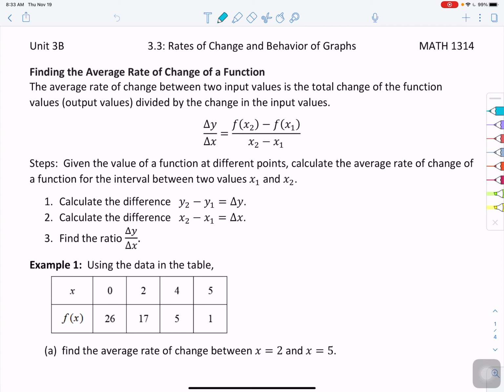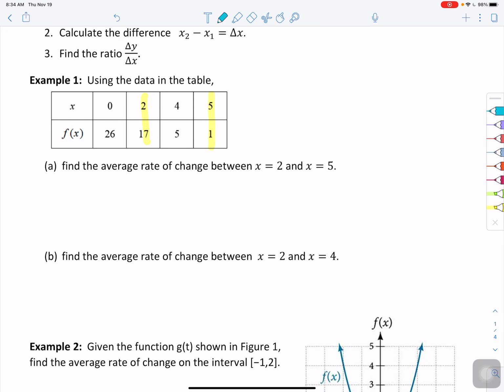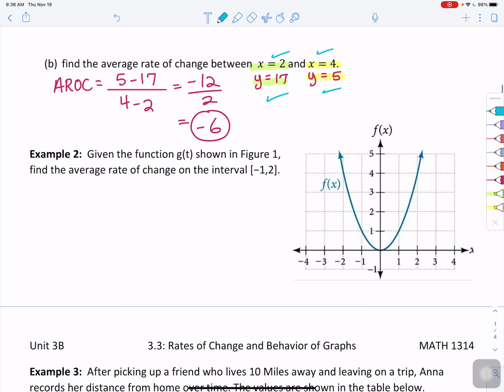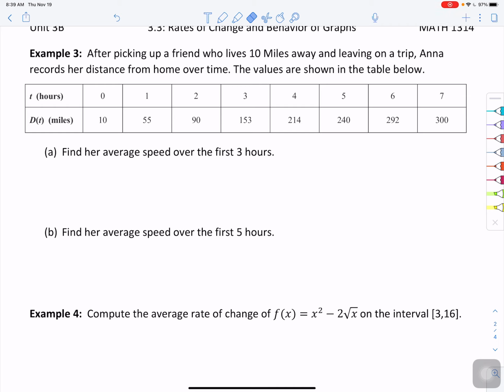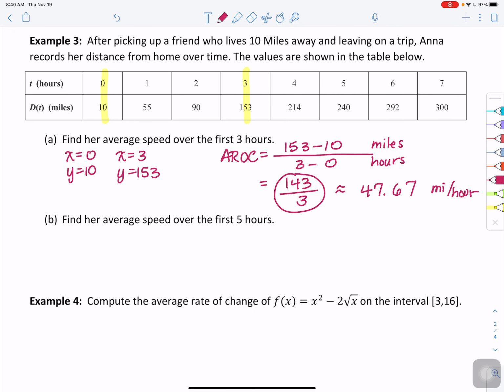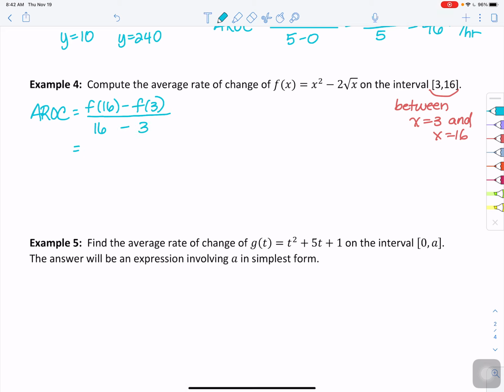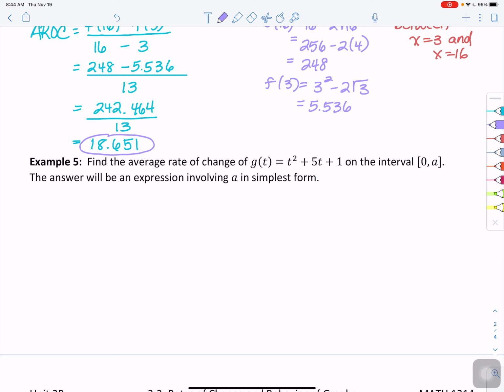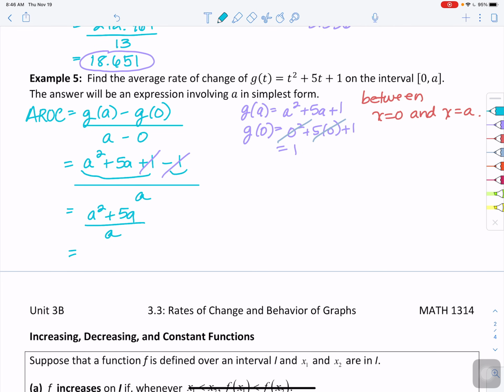3.3 Part 1